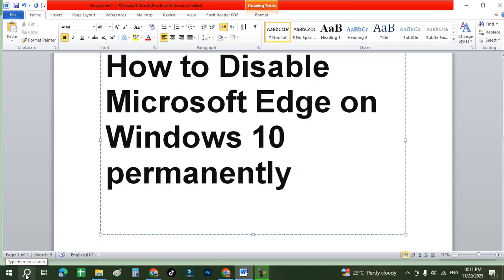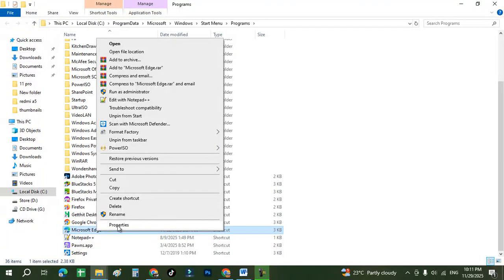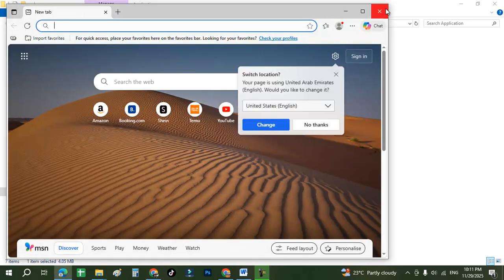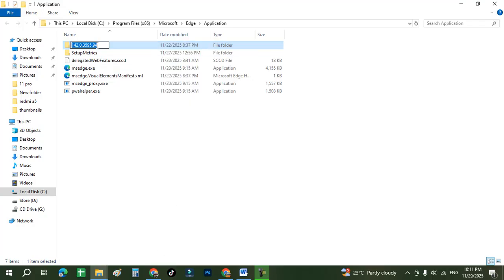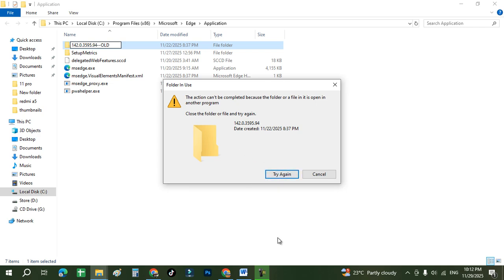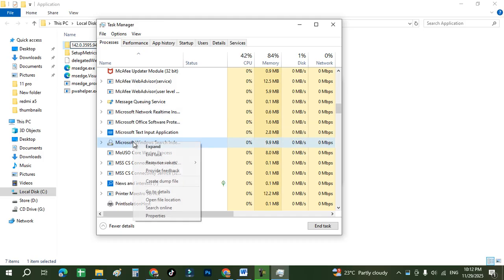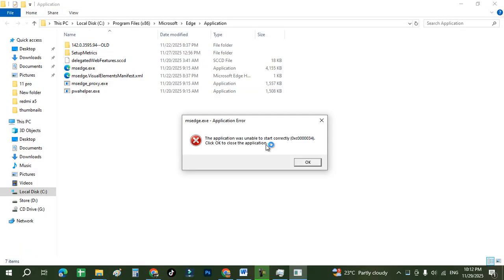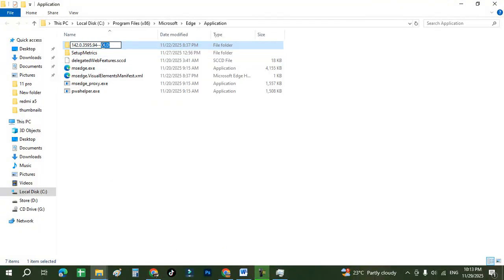How to Disable Microsoft Edge on Windows 10 permanently |Stop Microsoft Edge Forever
Permanently Remove Microsoft Edge in Windows 10 | Stop Edge From Opening Automatically

Learn the easiest and safest way to disable Microsoft Edge permanently on Windows 10. In this step-by-step tutorial, I’ll show you how to remove Edge from startup, disable background activity, block it from opening automatically, and stop Windows from forcing it as your default browser.

Perfect for users who prefer Chrome, Firefox, Brave, or any other browser.